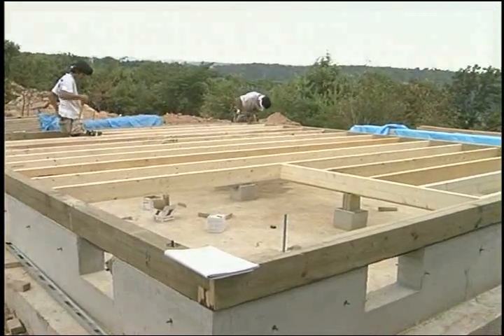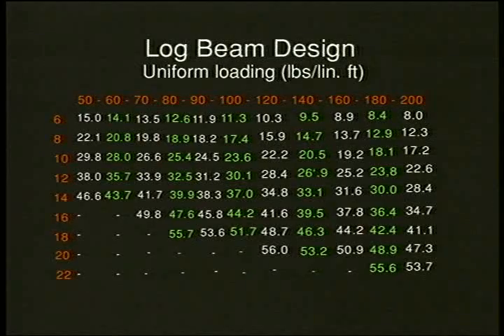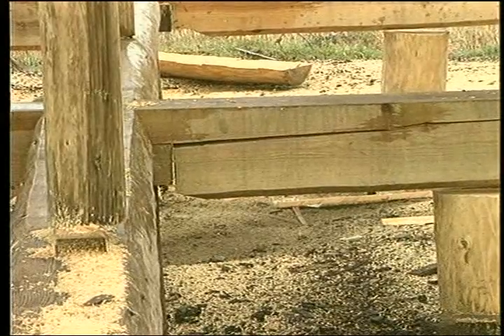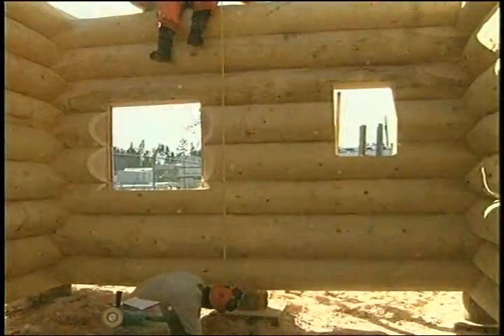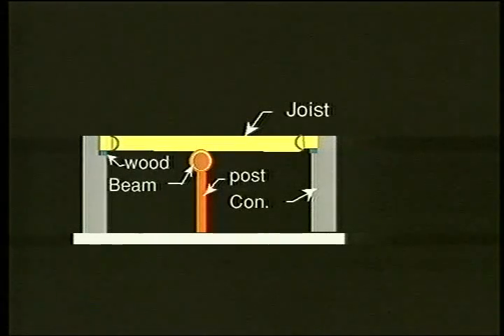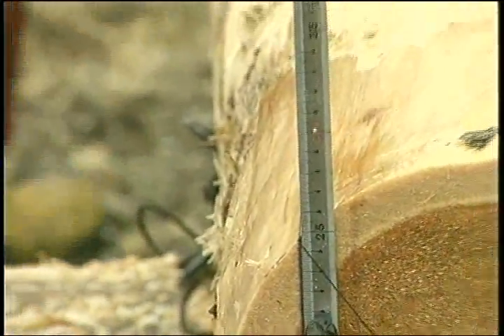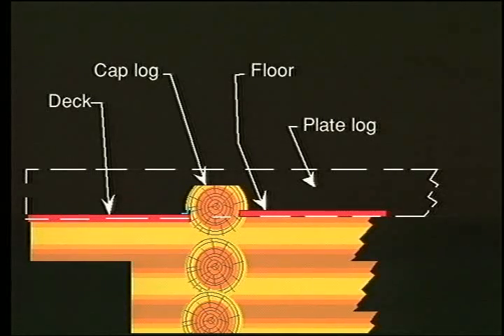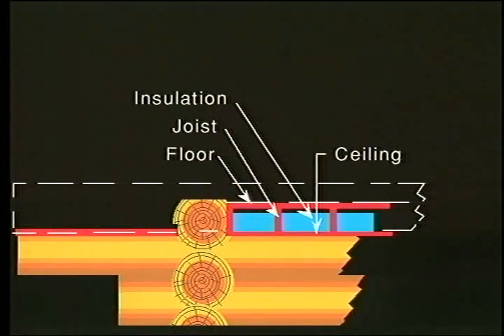Building log cabin: Floor Joists and Beams